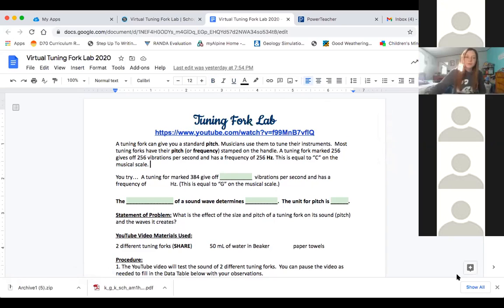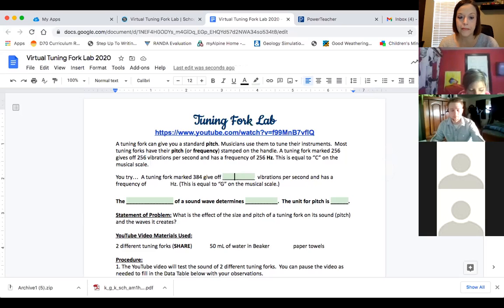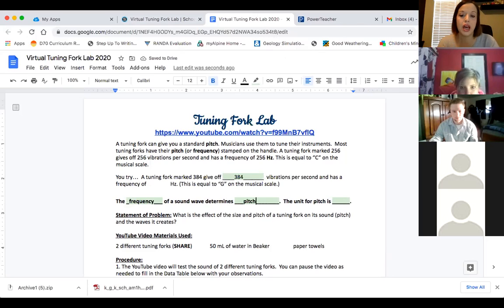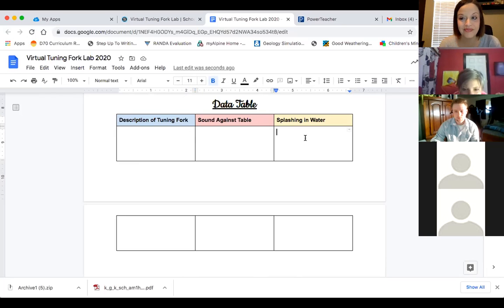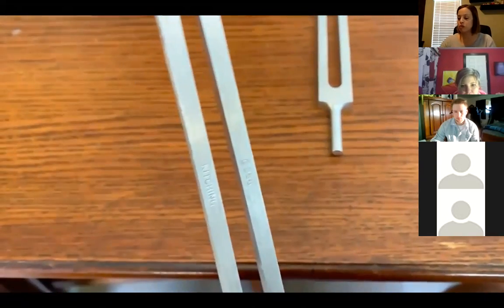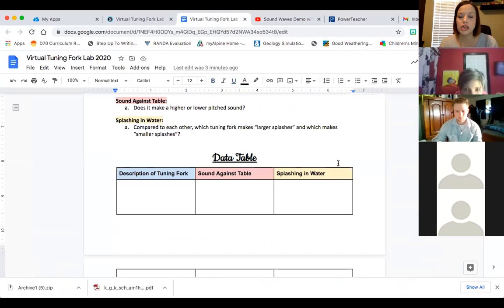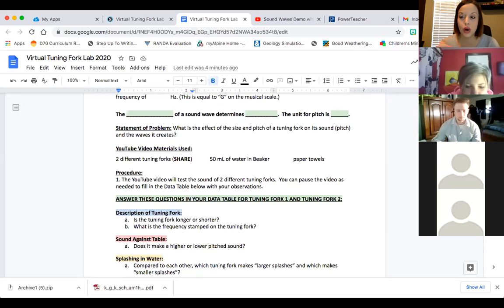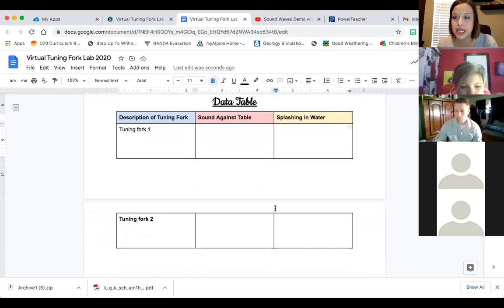Mrs. M's Zoom Instructions for Virtual Tuning Fork Lab